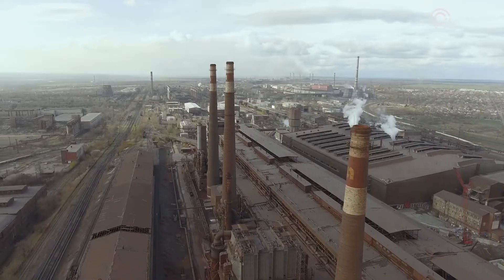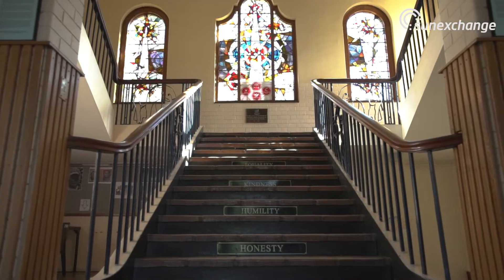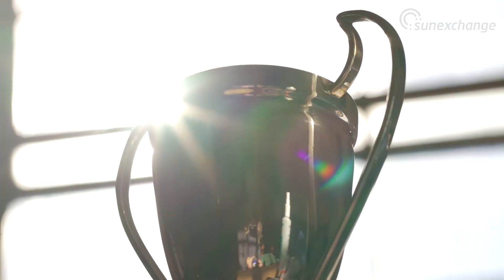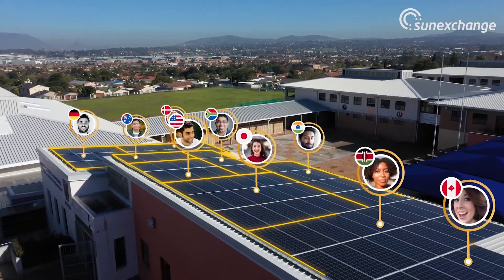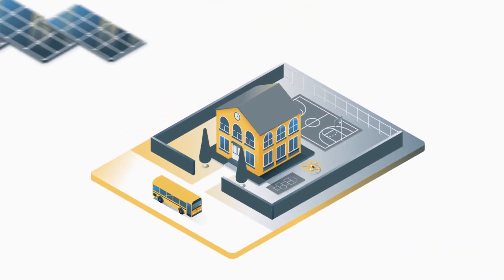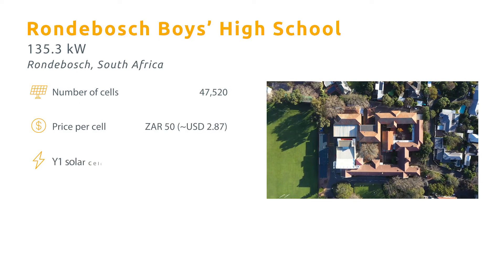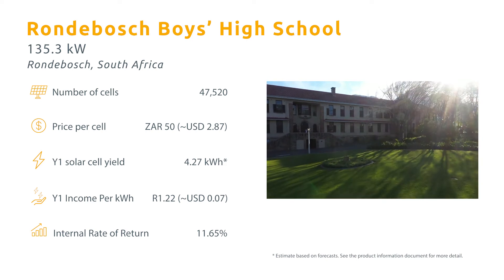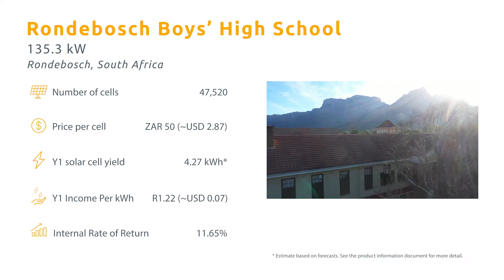Sun Exchange Solar Crowdsale #33 - Rondebosch Boys' High School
Sun Exchange is the world’s first peer-to-peer solar panel micro-leasing platform. Our mission is to connect the world to the sun. Through the Sun Exchange online platform, anyone, anywhere in the world, can own solar cells and build wealth by leasing them to businesses and organisations in emerging markets. This model closes a funding gap, providing schools, businesses, clinics, retirement homes, nonprofits, and other organisations, which would not normally be able to secure solar finance, with equitable access to affordable, sustainable renewable energy.

“Altius et Latius” or “Higher and Wider”. That’s the motto for Rondebosch Boys' High School and it stands as a testament for what the school aims to achieve. This includes heightening climate awareness for its learners and widening the methods it takes to save both financially and environmentally in its electricity use.

Established in 1897, Rondebosch Boys' High School is one of the oldest schools in Cape Town, South Africa, and has numerous well known Old Boys such as Nobel Prize winner Allan McLeod Cormack, cartoonist Zapiro and cricketer Gary Kirsten. This is the 11th Western Cape government school to be going solar through the Sun Exchange.

Buying and leasing the cost-saving solar cells to this school means you’ll be promoting a message of ‘better energy’ to thousands of learners. You’ll also secure 20 years of solar-powered income worth an estimated IRR of 11.48%!

10:21
Have made the changes